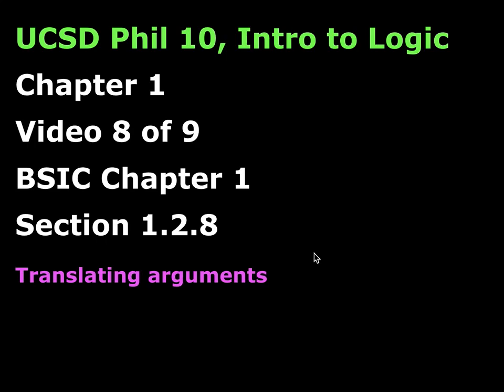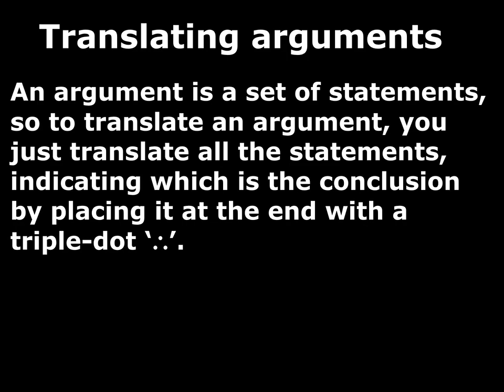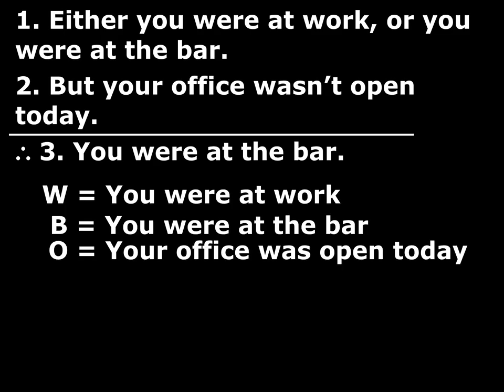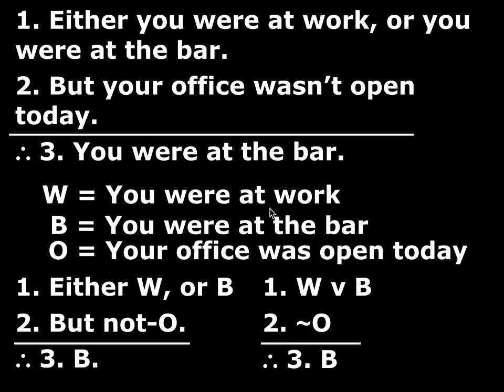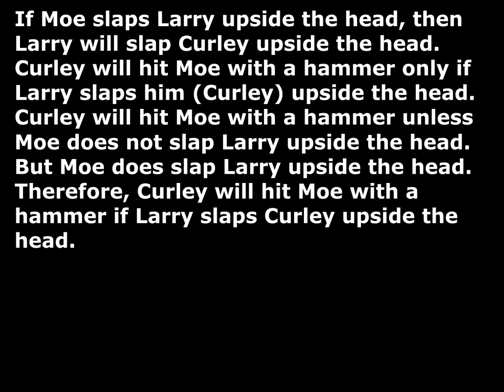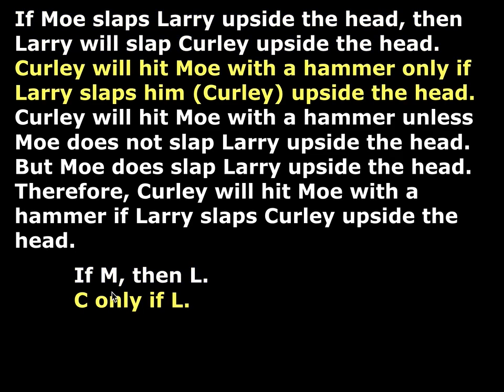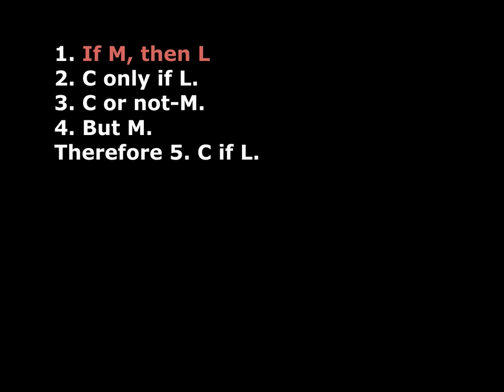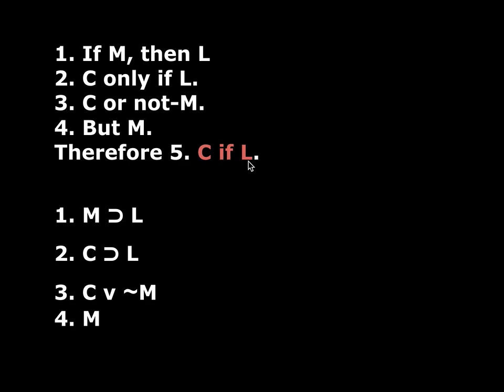BSIC Chapter 1, Section 1.2.8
Translating Arguments